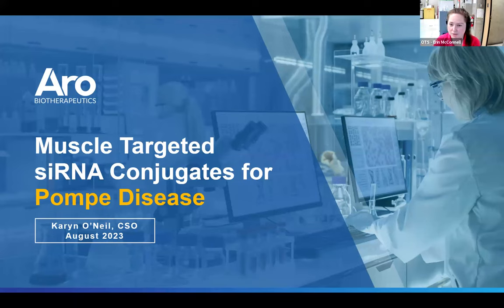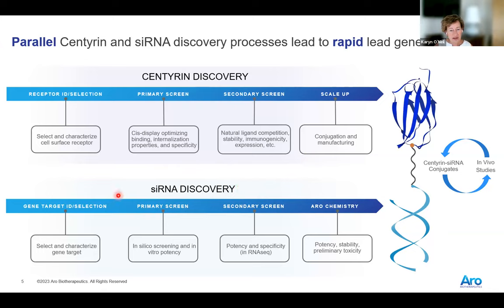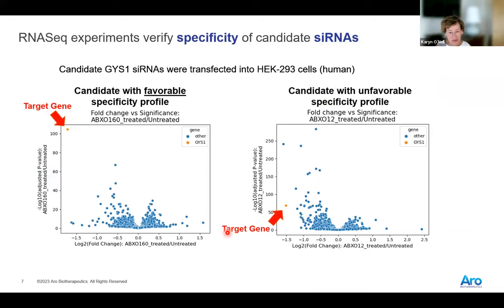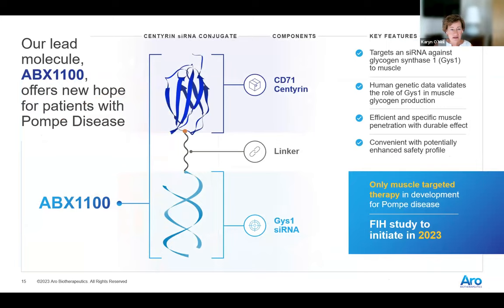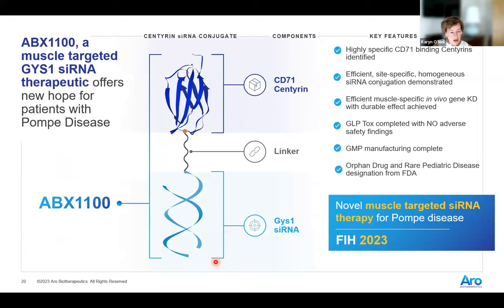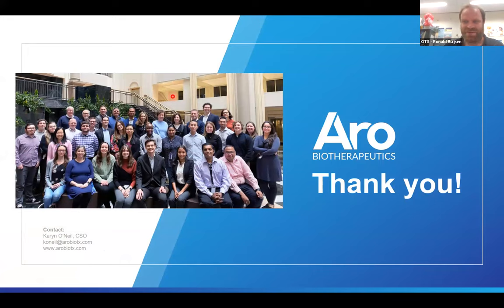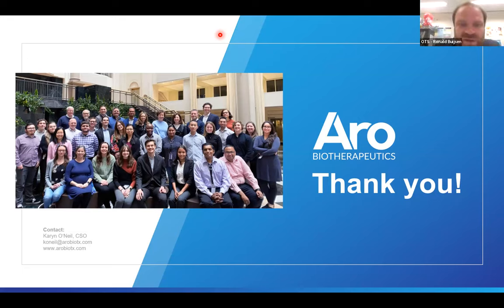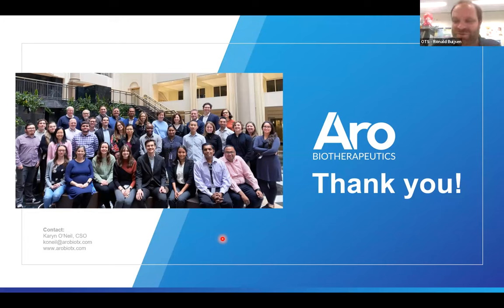Karyn O’Neil: Muscle targeted siRNA Conjugates for Pompe Disease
This presentation provides a brief introduction to Aro’s platform technology together with a program summary for our lead molecule for Pompe disease.  The history of the discovery of both Centyrin and siRNA is included, together with recent data supporting progression of the program into the clinic later this year.